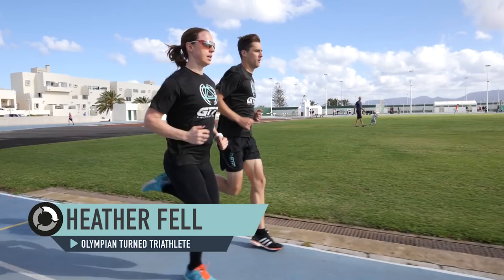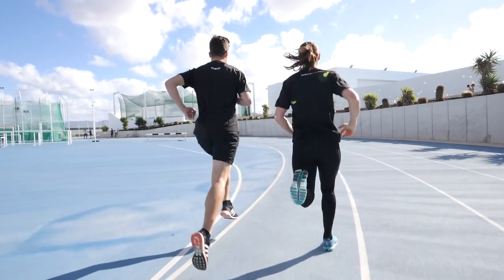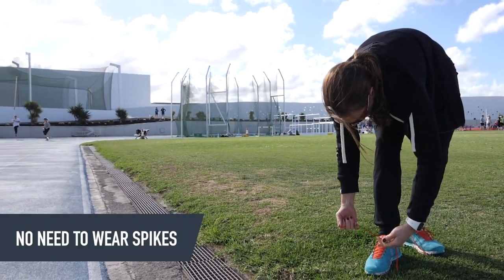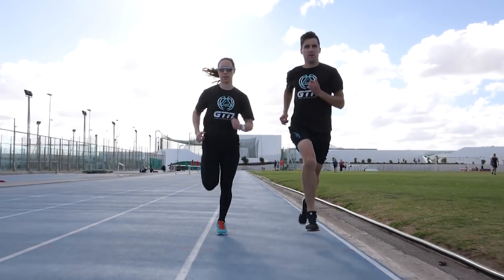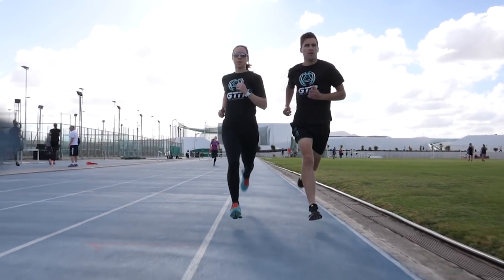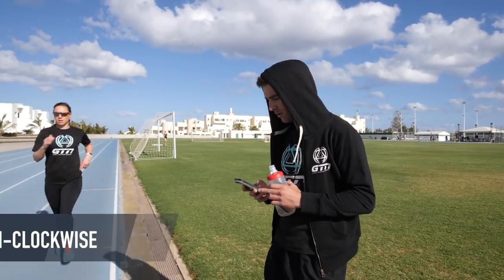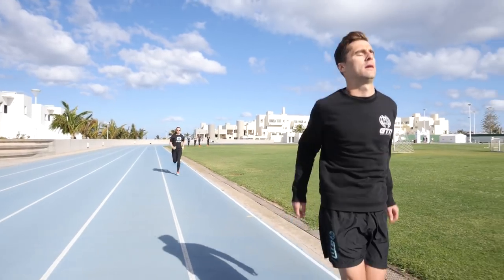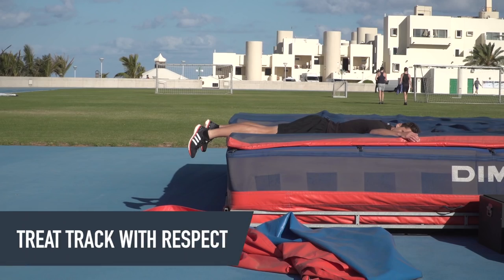How To Run On The Track | Everything You Need To Know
Running on the track can have many benefits as part of a structured training plan. And it can also make your run training a little bit more social.

If you've never run on a track before you might think it's a bit daunting but it's not. You don't have to be fast to run on a track, anyone can do it. But there's a few things you need to know before you step onto the track, which we'll cover in this video. We're here to guide you through the dos and don'ts so you're ready to take your training to the next level.

Thanks to Club La Santa for the locations used in this shoot.

So it's worth considering your clothing when you're heading to the track and it's important to feel comfortable but have enough range of movement so you can run fast. And the best thing about a track, you're going around in circles so you can just take anything extra that you don't need off and leave it in a pile that's pretty safe.

Yeah, and I think for the warmup you wanna leave a few layers on because literally you want to warm up during that phase. But when it comes to the main session, you probably wanna strip down into a t-shirt and shorts 'cause you're gonna warmup quite quickly. But then after your session you're gonna get pretty cold so put those layers back on.

If you've seen athletics on the television you might think oh my gosh I need to go and buy some spikes in order to run on the track. But you don't actually need to. Your ordinary trainers, something like this will do the job perfectly. Probably best to avoid cross country shoes because you don't actually need any extra grip on the track. I think I'd reinforce that point on spikes as well. You don't need them. For me it's a big no no. You're probably gonna cause yourself more injury problems than what's good. And if you wanna feel that little bit faster just wear some racing flats.

Now before you head to your local track, it's probably worth just checking the time table. It works a little bit like a swimming pool. So you might find it's just free running open to anyone, and you can go and have a go. Other times clubs might have hired it out. And if there is a club why don't you contact them and see if you can join in and you might make some new running friends and make it a little bit more fun.

Definitely and also if you finish working, it's dark outside and you're a bit worried about running on the street, then a floodlit track is probably gonna be the best place for you to run.

So as always, when you're coming somewhere new, you need to think about safety. And the rules of track are to begin with, you need to be going anti-clockwise.

If you'd like to contribute captions and video info in your language, here's the link 👍

Baby Without You (Instrumental Version) - Loving Caliber
Follow You (Instrumental Version) - Tobias Fagerström